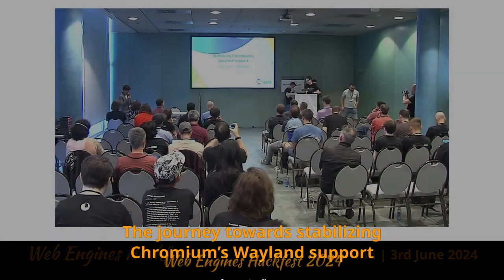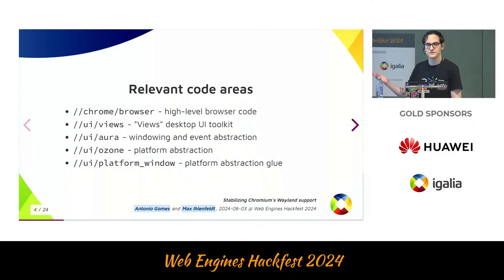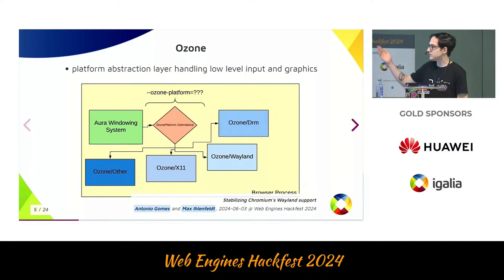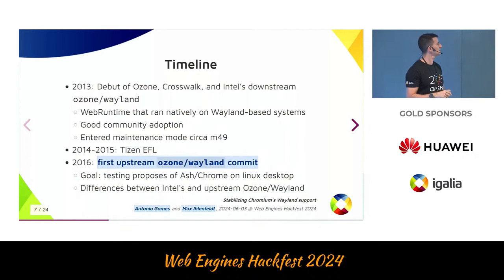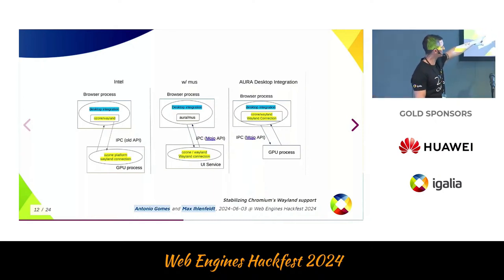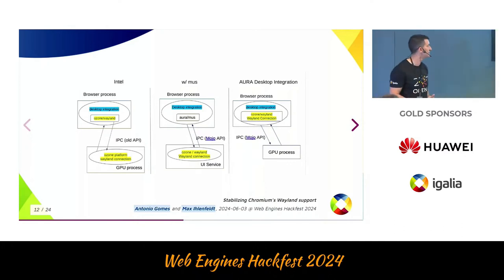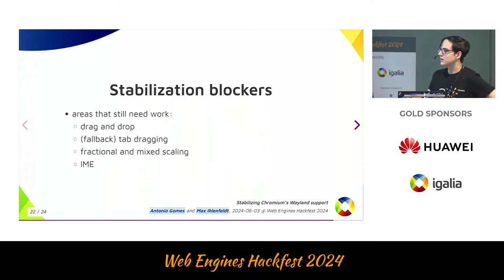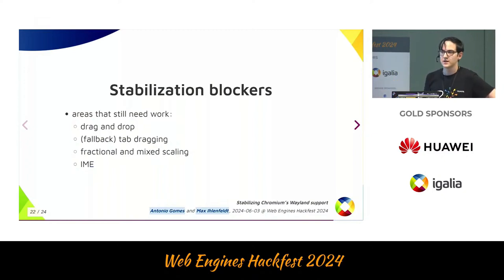Antonio Gomes & Max Ihlenfeldt - The journey towards stabilizing Chromium’s Wayland support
Title: The journey towards stabilizing Chromium’s Wayland support
Author: Antonio Gomes & Max Ihlenfeldt
Date: 03/06/2024

Chromium has had experimental support for Wayland for some time, and is moving towards stabilizing it. Let’s take a look at how we got to where we are now, and at what’s still missing before it can be stabilized.